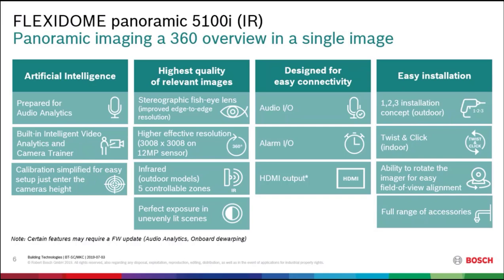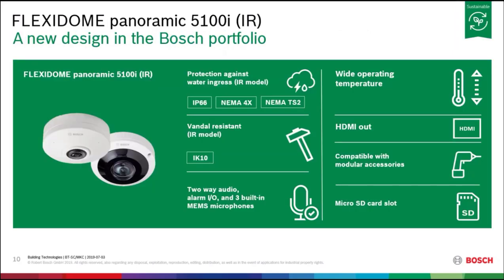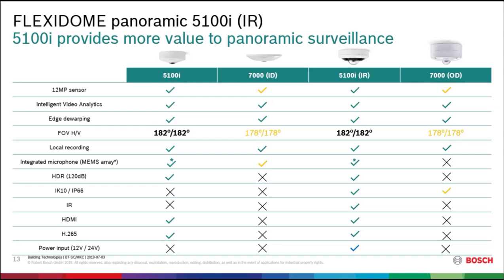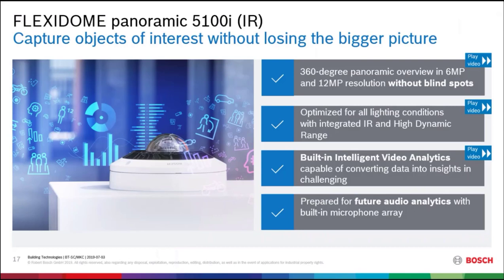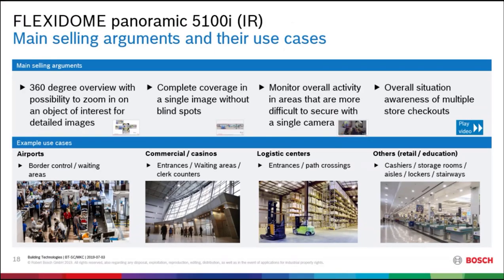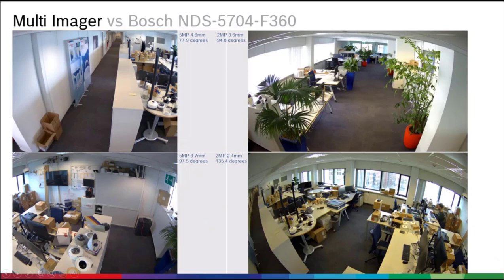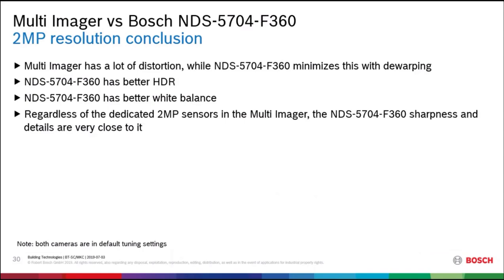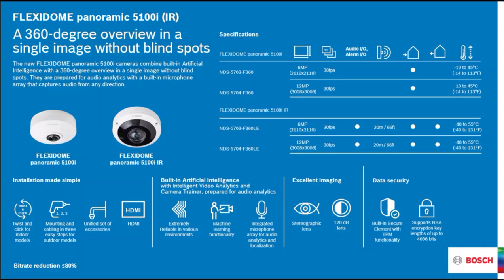Bosch Security Webinar: Eliminate blind spots with 360-degree overviews - FLEXIDOME panoramic 5100i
The FLEXIDOME panoramic 5100i camera range combines 360-degree  overviews with actionable insights for wide-area coverage applications  without any blind spots. High edge-to-edge resolution provides detailed  images when zooming in on objects of interest even at the extreme edges  of a scene – minimizing the risk of missing important information.  Built-in AI offers the ability to convert video data into valuable  insights, and three digital microphones prepare the cameras for upcoming  audio analytics. View this webinar to learn more about their powerful  benefits.